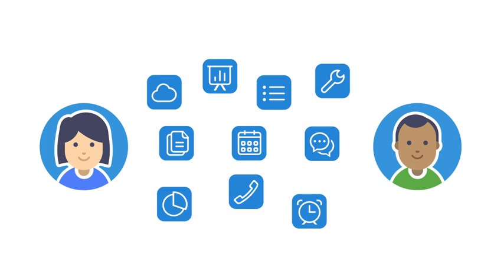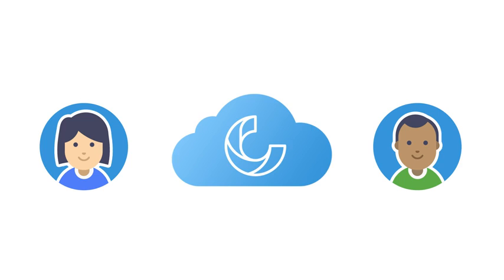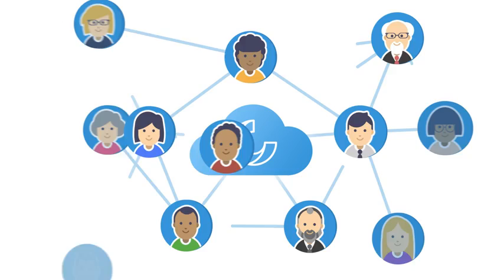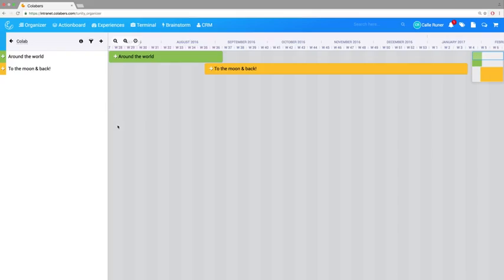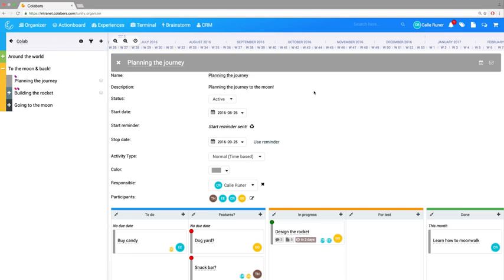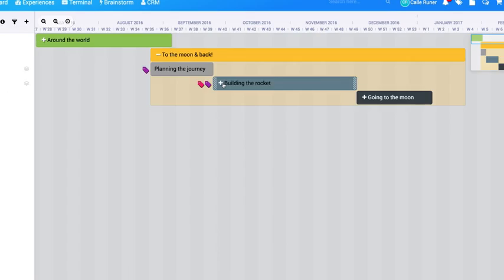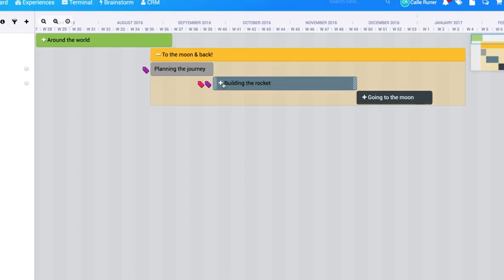Colabers - A Contextual Collaboration Platform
Source Connect: johnhenrykrause
Skype: johnhenrykrause

John Henry Krause is a problem solver. A very directable voice talent who is easy to work with. You can rely on a quick turnaround of pristine audio to help meet your critical deadlines.

John Henry's been a full-time, working voice actor since 2012 whose specialties include commercial, corporate narration and documentary. His voice print is mature to senior (30's-50's) with an approachable, warm and relatable sound. The likeable Dad. The trusted Boss.

John Henry's professionally equipped home studio allows quick availability to collaborate with local, national and international clients in real time via Source Connect Standard, Zoom, Skype or Phone Patch.